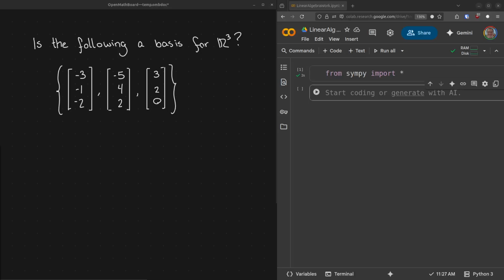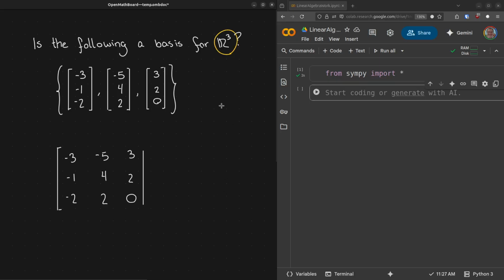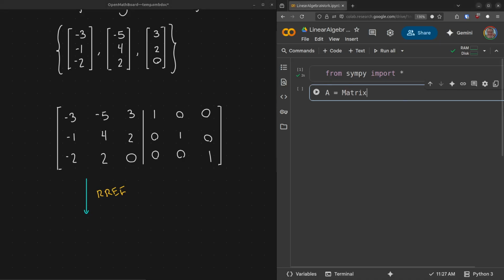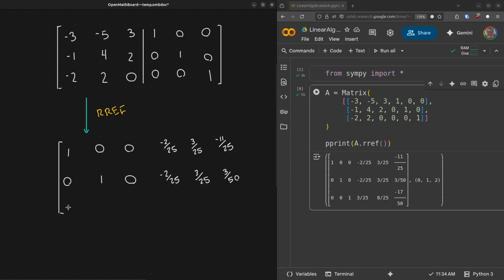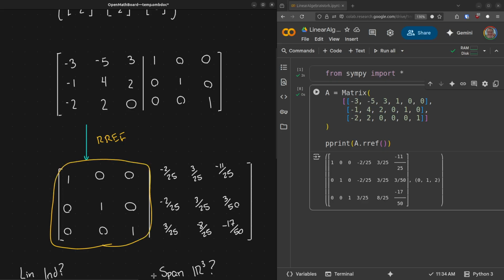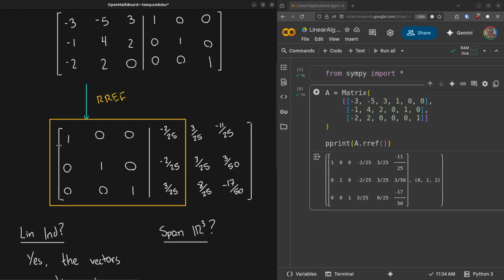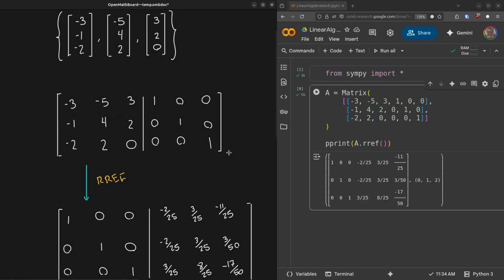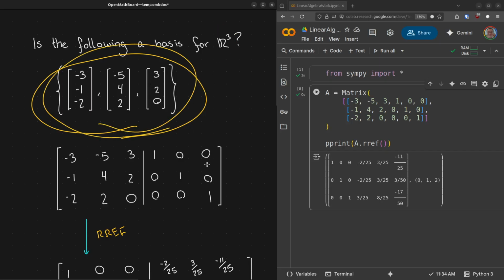5.2 Example 3